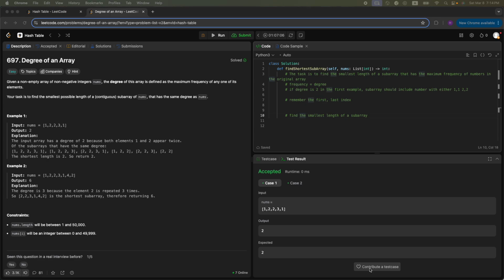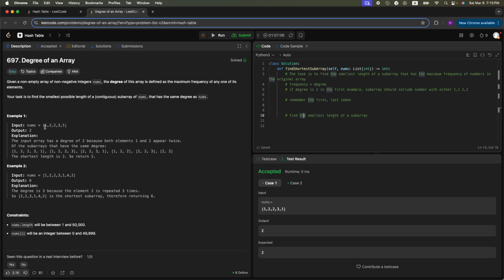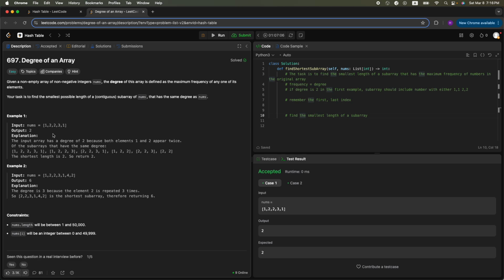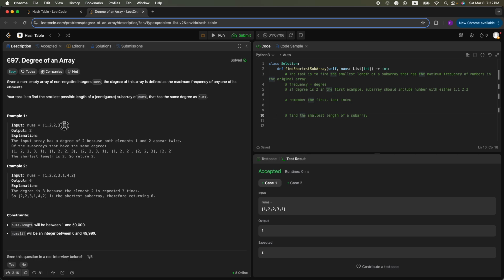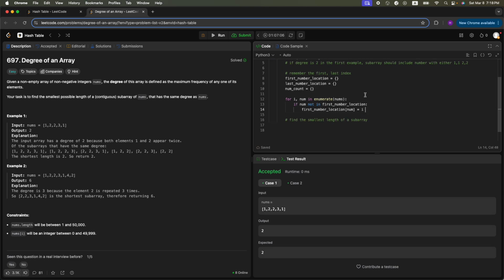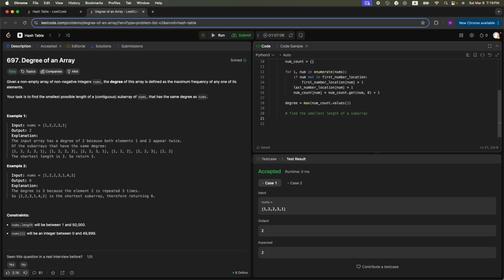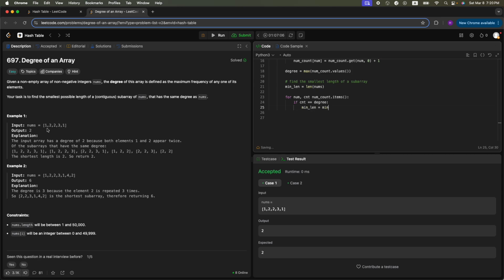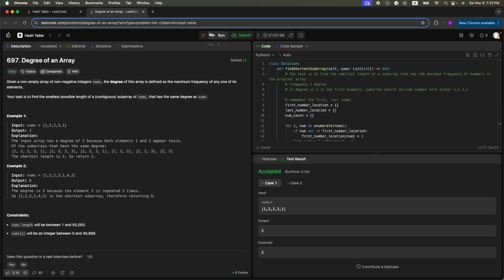697. Degree of an array